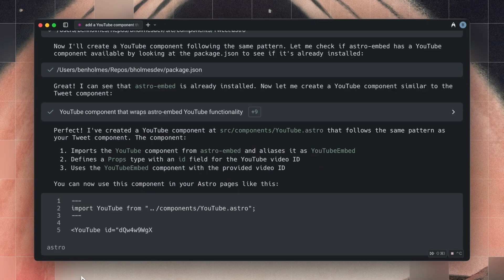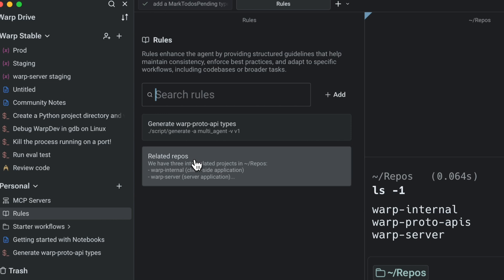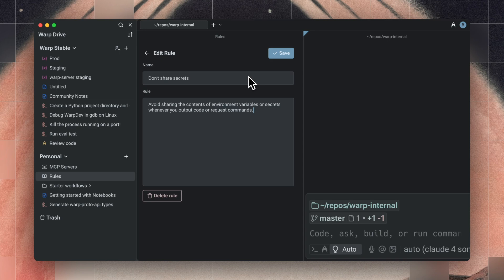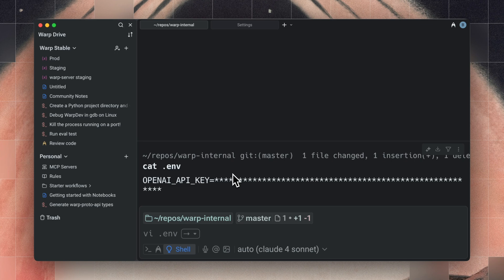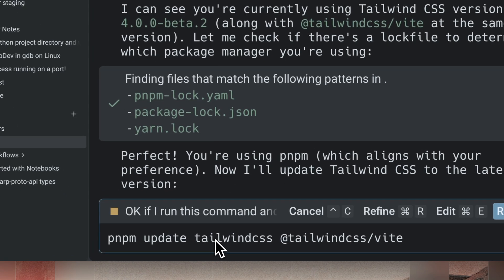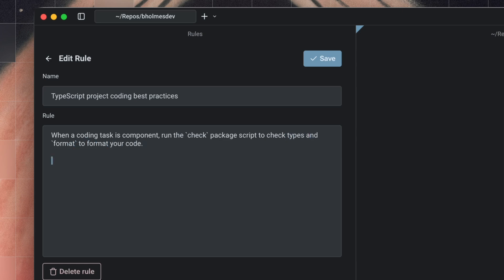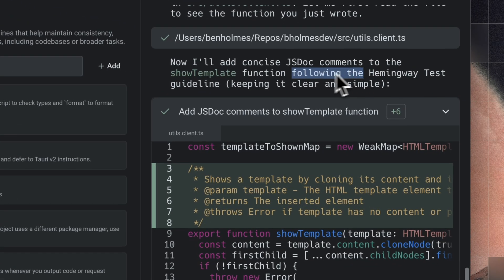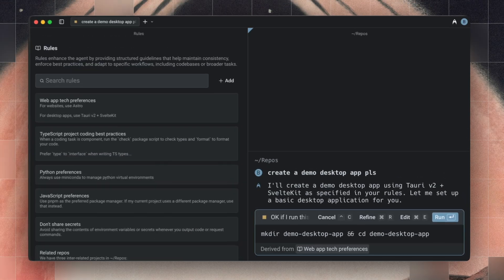Using Rules in Warp (Web Dev Version)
In this video, Warp’s engineer Ben Holmes talks you through different rules he uses in Warp to improve his developer workflow!

Timestamps:
00:00 Intro
00:04 Describe related projects
00:45 Protect your secrets
01:09 Remember environment preferences
01:47 Improve your code preferences
02:20 Remember what tech stack you use
02:37 Conclusion